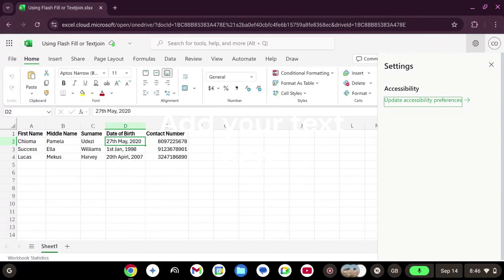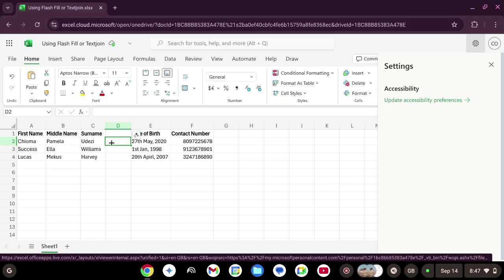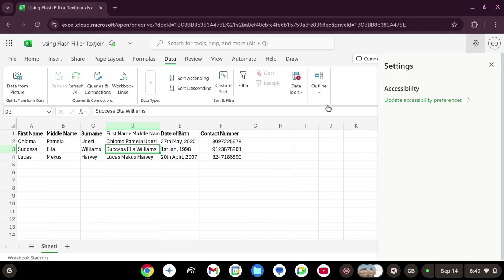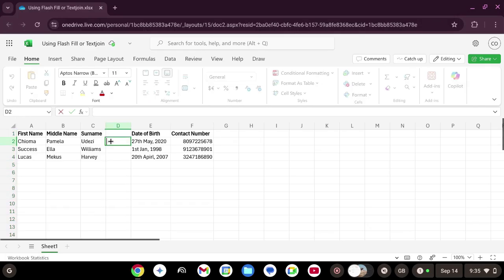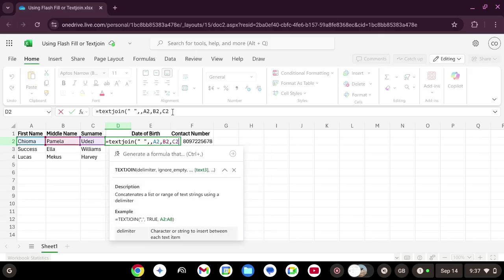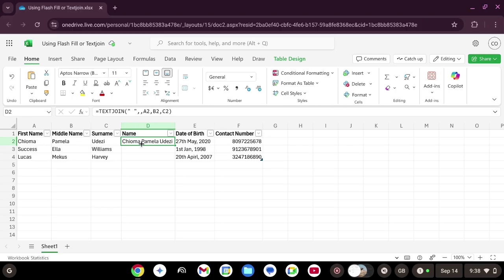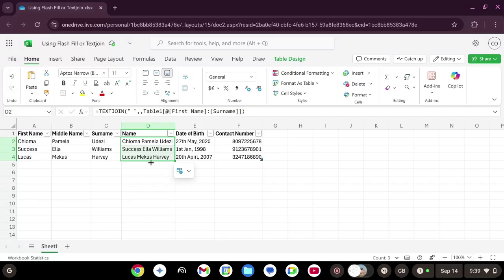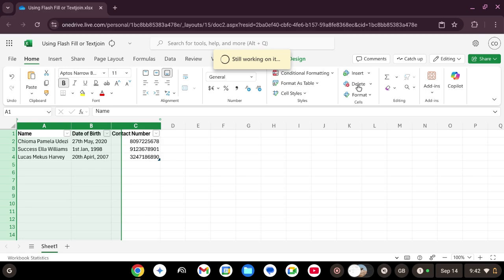Combining Data in Excel | FlashFill vs TEXTJOIN Explained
💻 Want to quickly combine data in Excel without stress?
In this tutorial, I’ll show you two powerful methods — **Flash Fill** and **TEXTJOIN** — that make merging data super fast and easy.

Whether you’re working with names, emails, or large datasets, these tricks will save you time and boost your productivity in Excel. Perfect for beginners and advanced users alike!

⏱️ What You’ll Learn in This Video:
Introduction
How to use Flash Fill to combine data automatically
Using the TEXTJOIN formula step-by-step

📌 Tools Covered:
- Excel Flash Fill
- TEXTJOIN formula